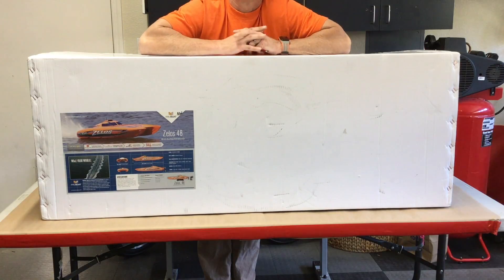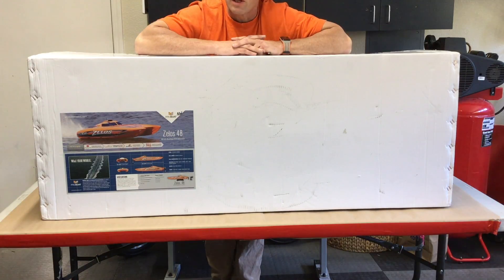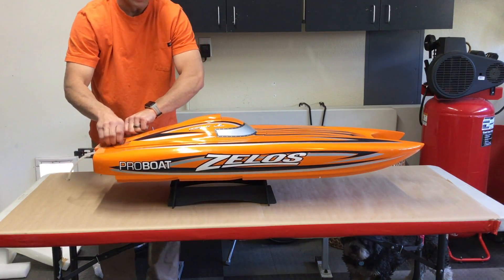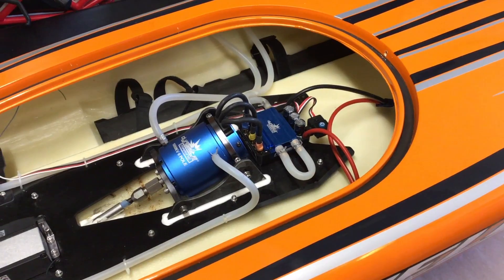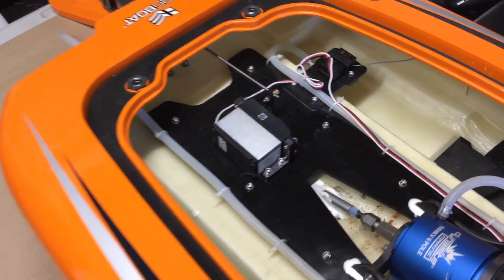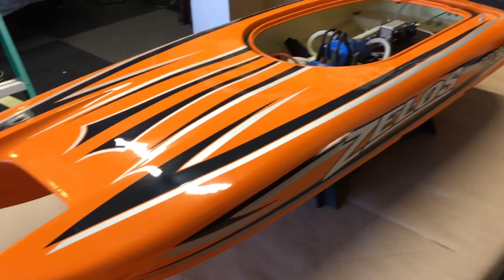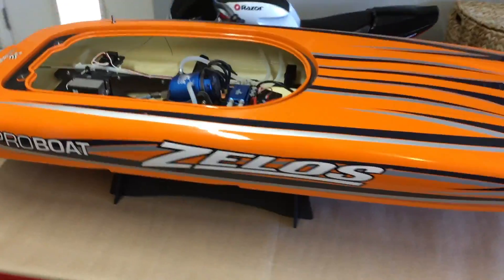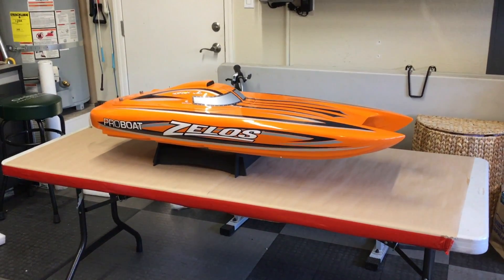Proboat Zelos 48 quick look & unboxing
Happy birthday to me. Just got a great deal on  this, lightly used proboat Zelos 48 from eBay. I have a cnc 452 prop and gens ace 5000mah 50c 4-cell lipos on the way.